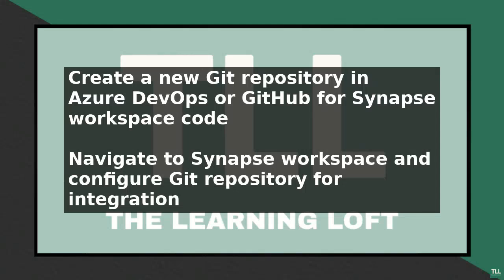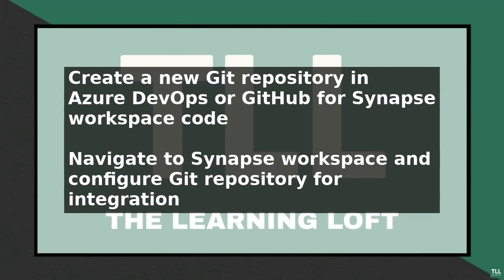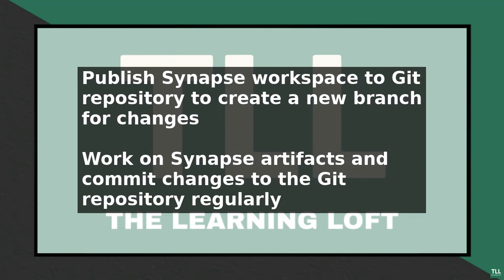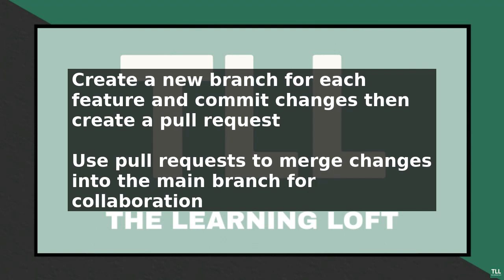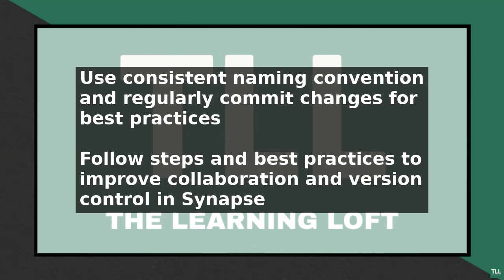Step By Step Guide To Azure Synapse Git Integration (2025)